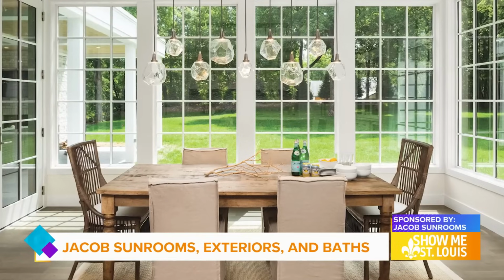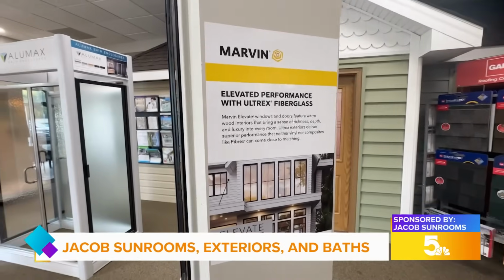Jacob Windows Talks Marvin Windows and Doors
ST. LOUIS — With Jacob Sunrooms, Exteriors, and Baths you can enjoy your home the way you like it at prices you'll love.
Jacob is the only Marvin Certified Installing Retailer for Replacement windows and doors in the St. Louis marketplace.
If you want to replace your old windows with the best window on the market, they have it and at a reasonable cost. Quotes for project are free as well!